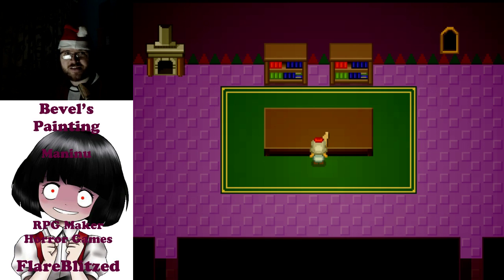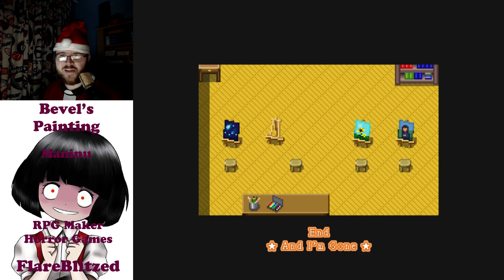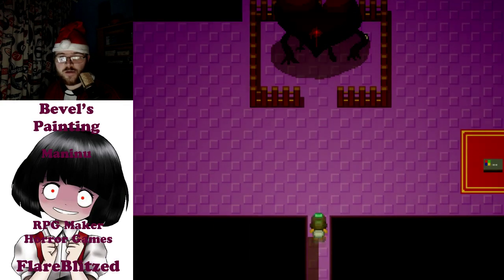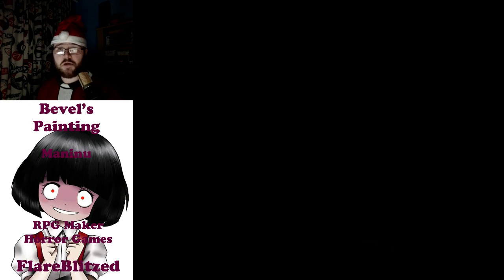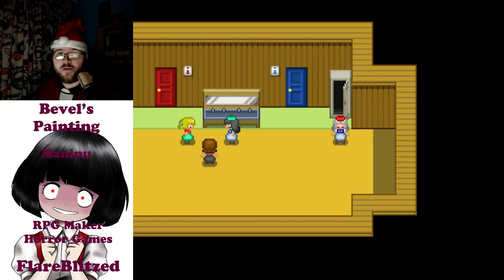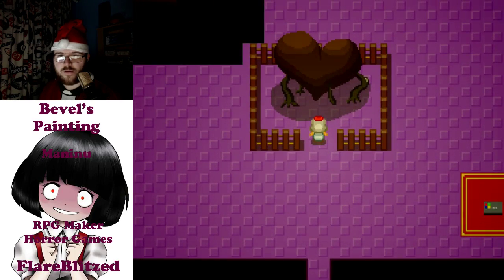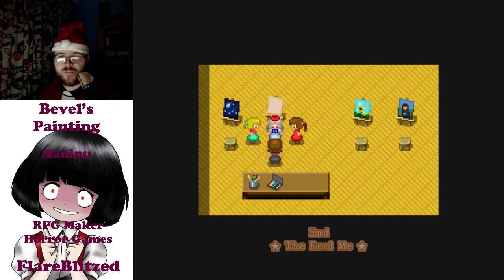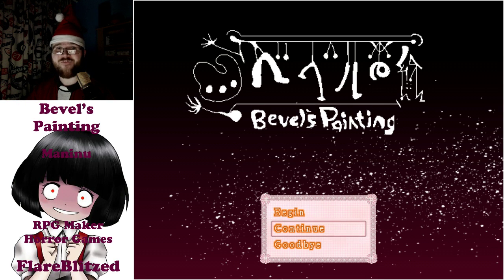9 ENDINGS OF BEVEL | Bevel's Painting - Part 5 | Flare Let's Play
Nine endings of Bevel's Painting featured throughout this video, showing different necessities required in order to complete each ending, for a detailed idea of how to do them if the instructions in video doesn't make sense, down below are the different endings with their requirements (c&p from vgperson's walkthrough):

"Long Dream
Go to the shed without the Lit Candle in your possession.

And I'm Gone
Drop the Mirror Shard in the toolbox to keep the Scissors. Use the Scissors on the vines and get the Black Paint so that you can keep the Lit Candle. Go to the shed. Use the Lit Candle on the final red canvas.

Dead Inside
Drop the Mirror Shard in the toolbox to keep the Scissors. Use the Lit Candle to reach Black World with the Scissors. Go in the fireplace. Use the Scissors on the heart sculpture at the end.

(You can see all of the endings below with minimal effort by first getting everything you need for The Real Me, then saving before you do anything with the heart or dirty door.)

Meaningless Illusion
Go in the fireplace. Enter the dirty door.

A Rousing Success
Go in the fireplace. Clean the dirty door.

Revenge
Go in the fireplace. Use the Bottle of Water on the heart. Enter all four doors, but don't talk to the other Bevel; go back left and enter the dirty door.

First and Last Friend
Go in the fireplace. Use the Bottle of Water on the heart. Enter all four doors, talk to the other Bevel, and say "right."

The Real Me
Go in the fireplace. Use the Bottle of Water on the heart, enter all four doors, talk to the other Bevel, and say "wrong." Clean the dirty door.

Bevel's Painting
Go in the fireplace. Use the Bottle of Water on the heart and enter all four doors. Give the other Bevel the Brush. Proceed to the right and paint the door white."

Like this video? Check out some of my other playthroughs of games similar to this: